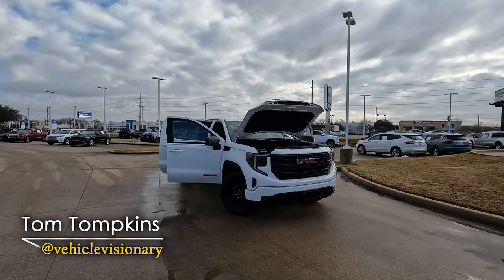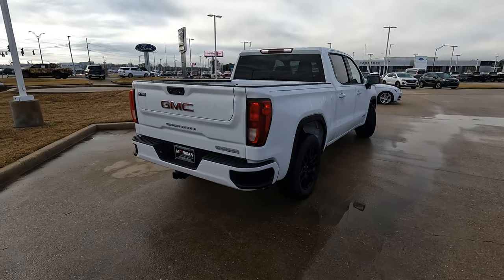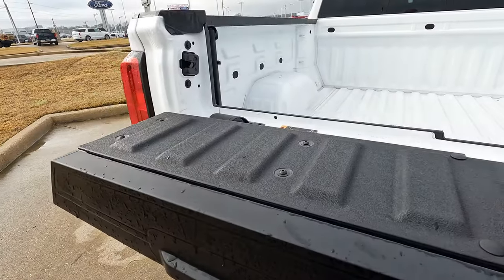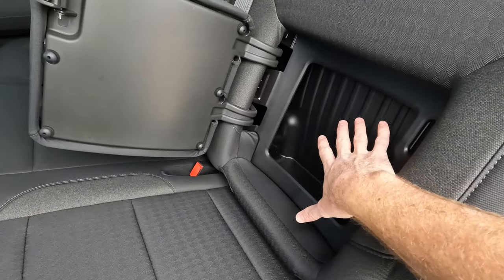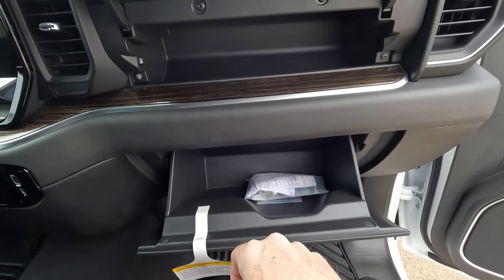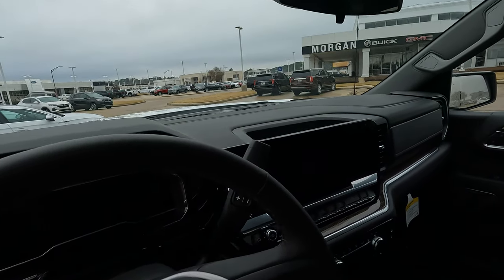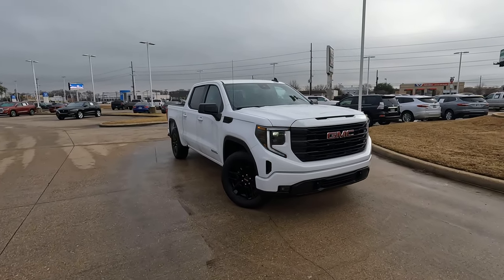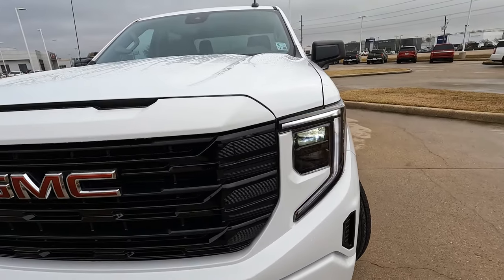2023 GMC Sierra 1500 Elevation - Is It WORTH $51,330?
In today’s Vehicle Visionary video we take a close look at the 2023 GMC Sierra 1500 Elevation. This two-wheel drive truck is one of the most affordable from GMC and features the same engine that will be found under the hood of the 2023 GMC Canyon, the 2.7 liter turbocharged 4-cylinder that has a surprising amount of horsepower and torque. Learn more in today’s video!